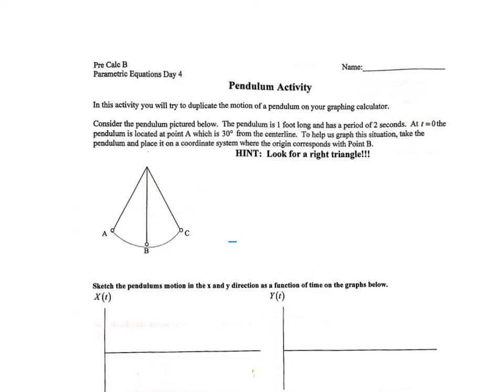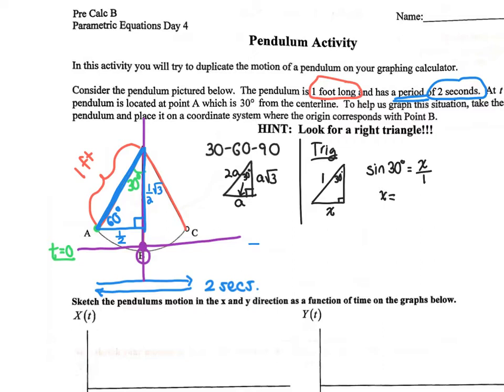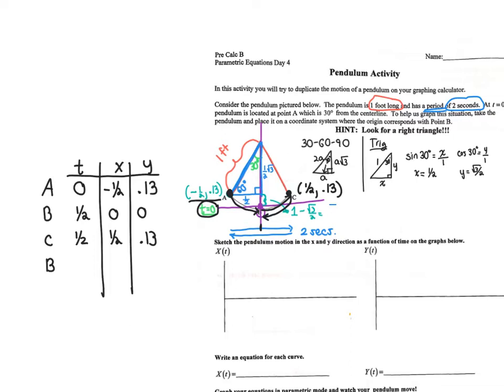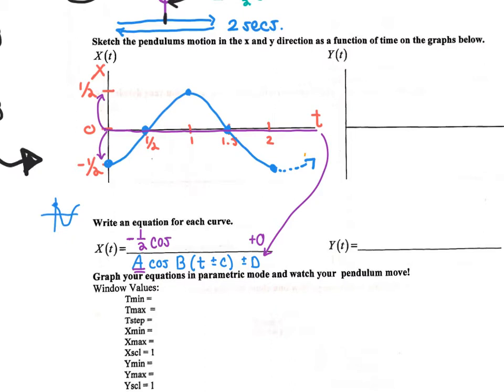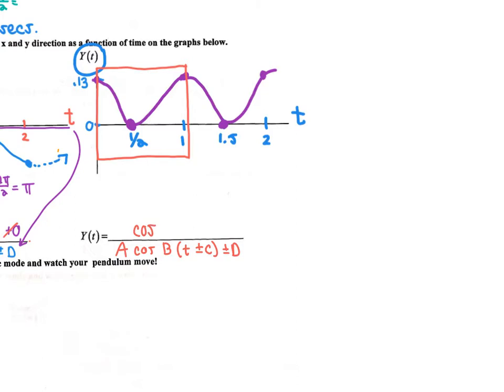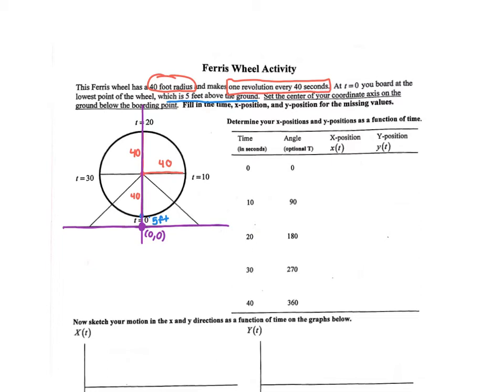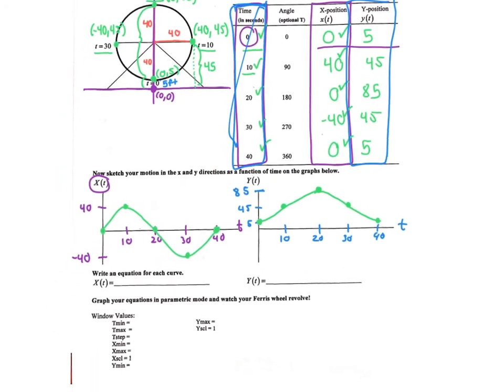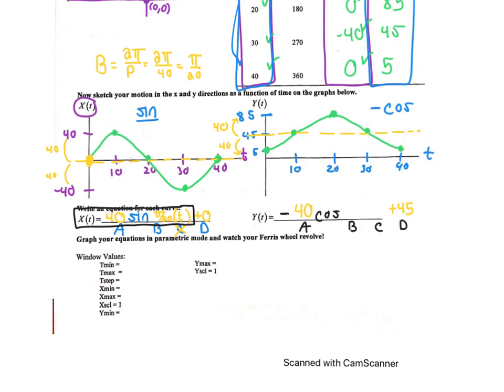Parametrics pendulum and ferris wheel